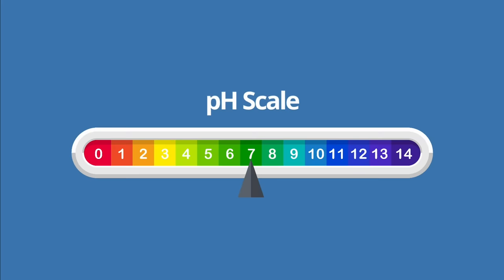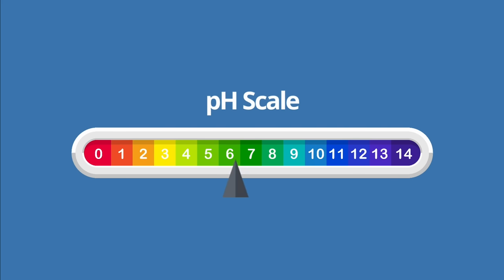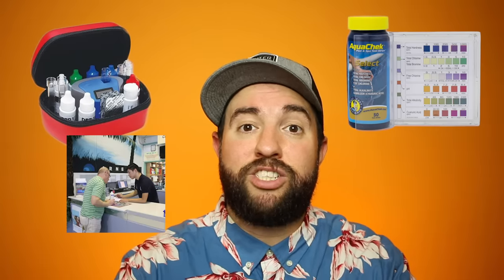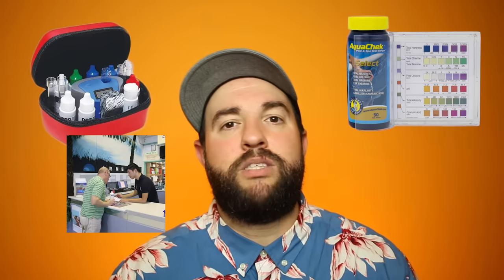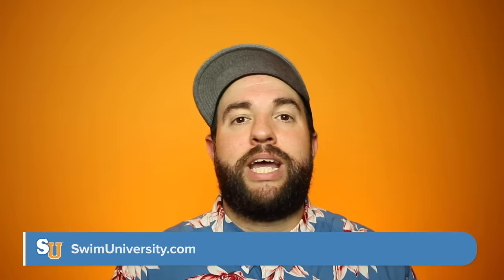POOL CHEMISTRY 101: How to Keep Your Water Balanced | Swim University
Keep your pool water balanced and close to neutral, and avoid scaling, corrosion, and cloudiness, all with just three pool chemistry components. This isn't just about pool chemicals for beginners, though. Bet you could use a refresher.

⏰ Timestamps:
00:00​ - Introduction to Pool Chemistry
01:10 - What Is pH
02:35 - What Is Alkalinity
04:03 - How To Balance pH and Alkalinity
08:09 - What Is Calcium Hardness